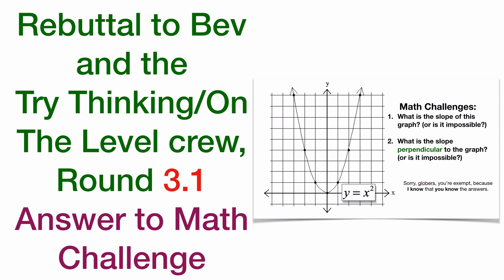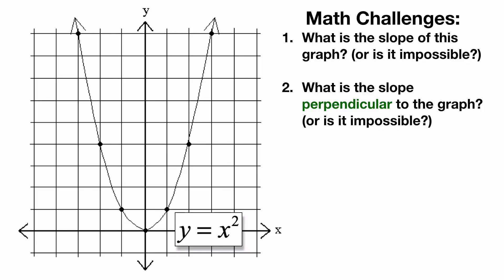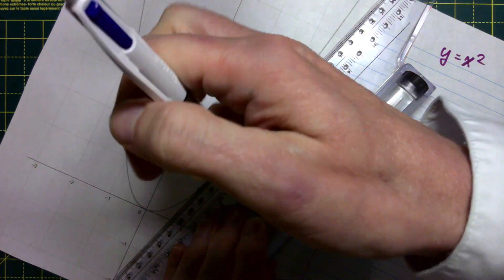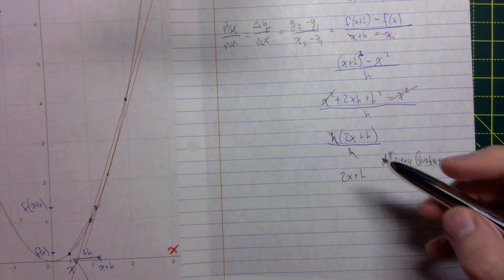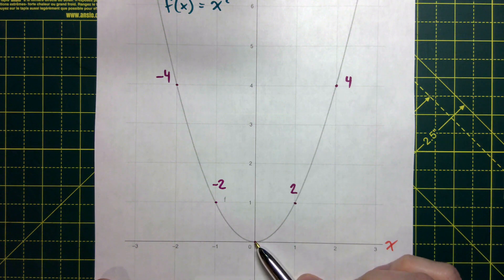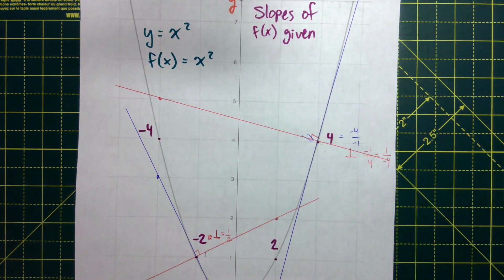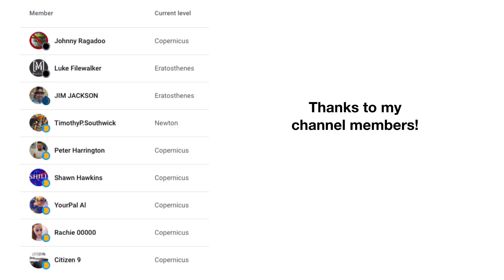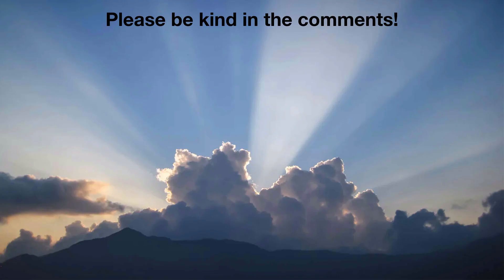Rebuttal to Bev 3.1: Math Challenge Answered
About a week ago I posted a video addressed to Bev and the Try Thinking / On the Level crew, with a little math challenge: finding the slope of a curved graph. They mentioned it briefly in Monday’s show, but were unable to figure it out.

Spreadsheet for playing with difference quotients:
(use this with a Google Account)
OR
(use this without a Google Account, then use File Menu... Download)

Blue Marble Science’s livestream, (which included Heather Whitehead’s video)

Johnny Ragadoo, Luke Filewalker, Jim Jackson, TimothyP.Southwick, Peter Harrington, Shawn Hawkins, YourPal Al, Rachie 00000, Citizen 9

Table of Contents
0:00 Introduction
1:15 Math Challenge
1:48 Bev's Response
4:58 Developing a Solution
6:16 Review Slope
7:53 Difference Quotient
9:24 Limit as h goes to 0 is slope
10:58 Graphing on y=x^2
14:51 Spreadsheet to illustrate difference quotients
19:28 Closing